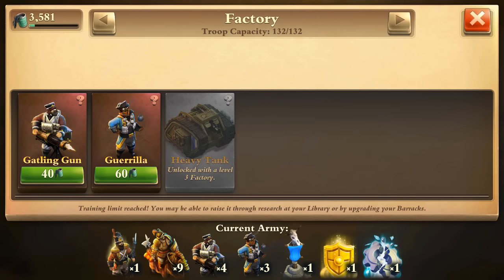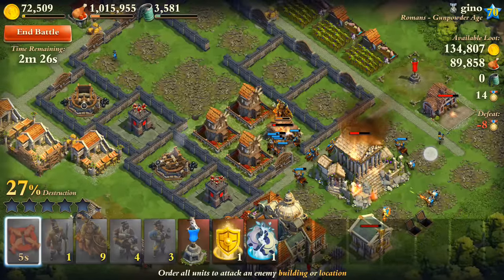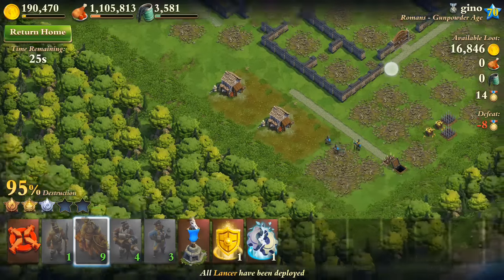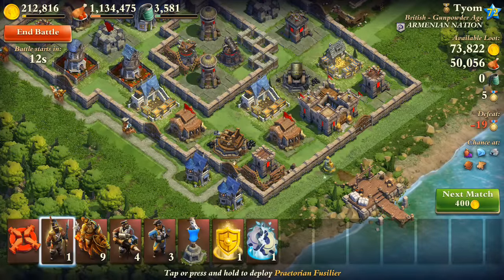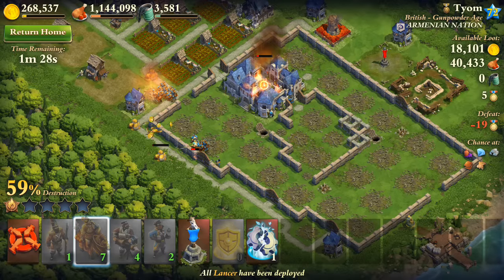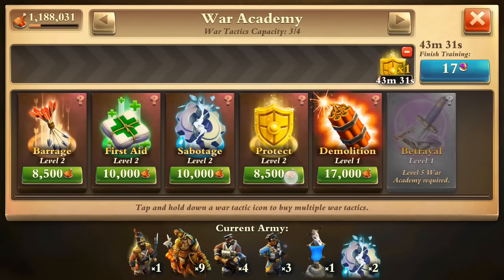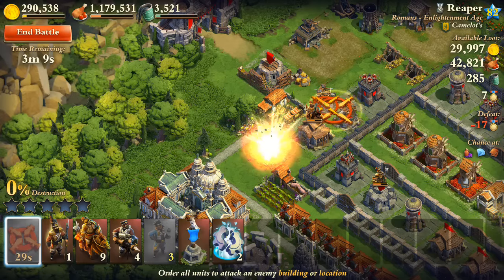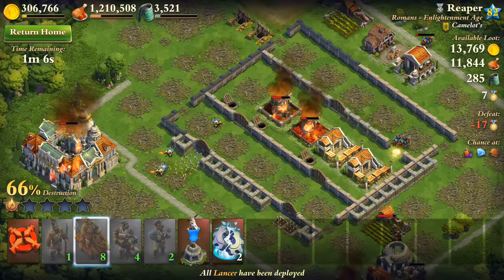DomiNations - RAIDS #5 WITH GUERRILLA